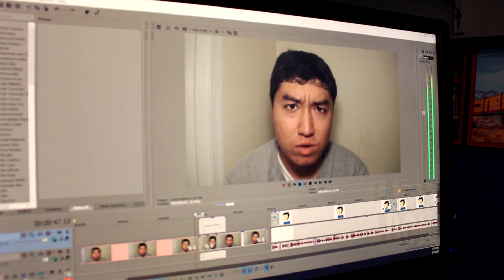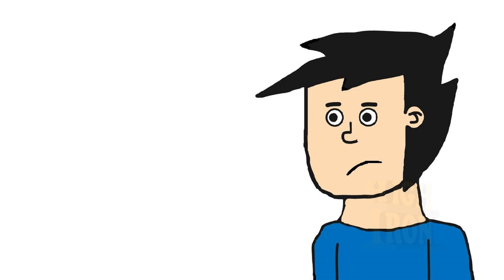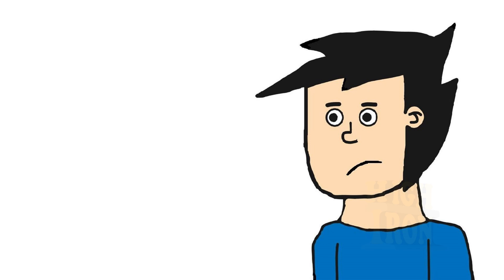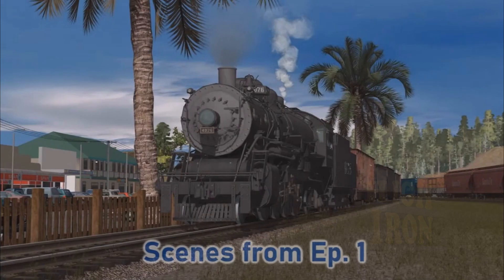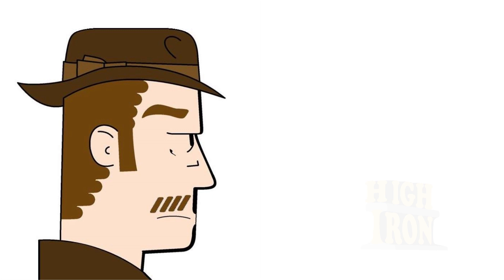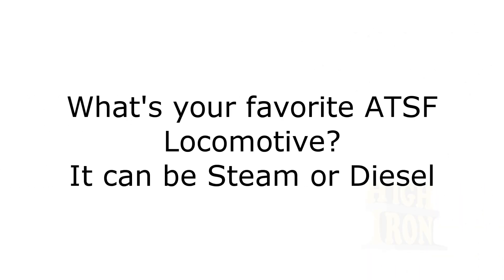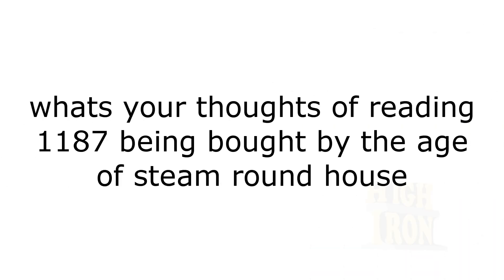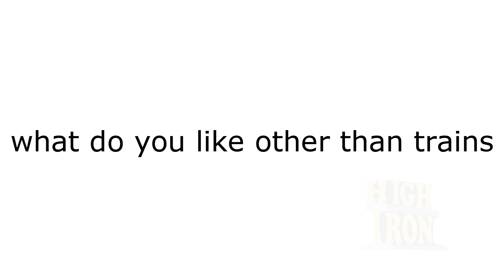2,000 Subscriber Q&A Video!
This is a, "listening video," that hopefully answers everything that viewers have been curious about.

To continue to see updates, photos, and new videos from High Iron, including San Juan Branch Line, follow us at these links: